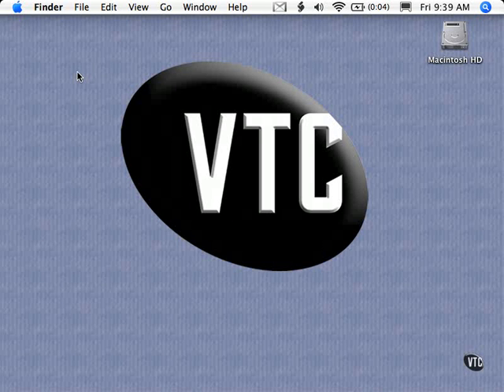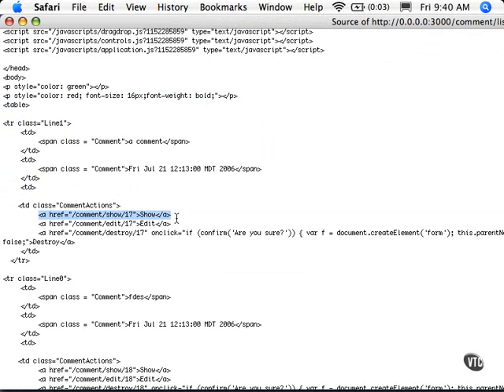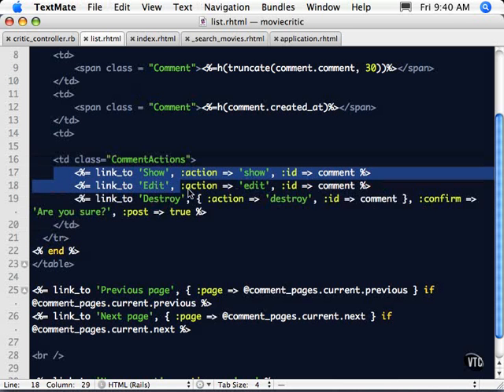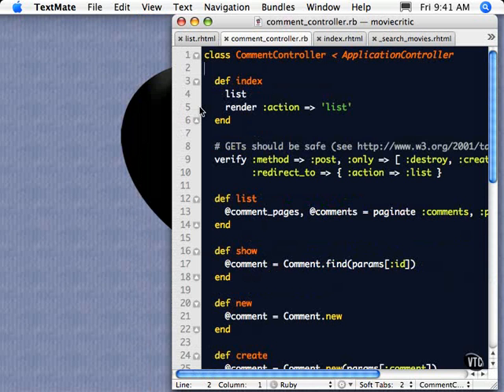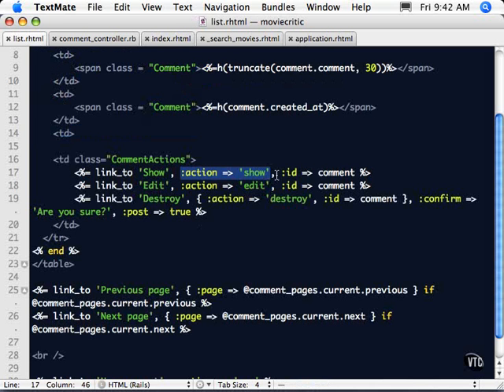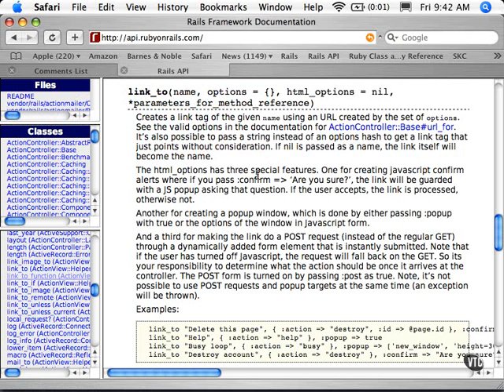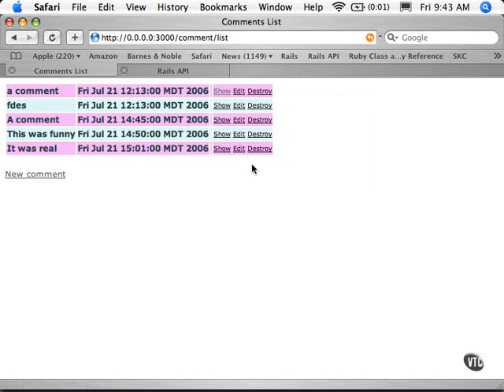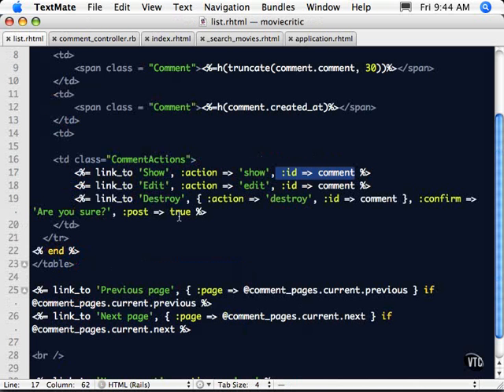Ruby On Rails